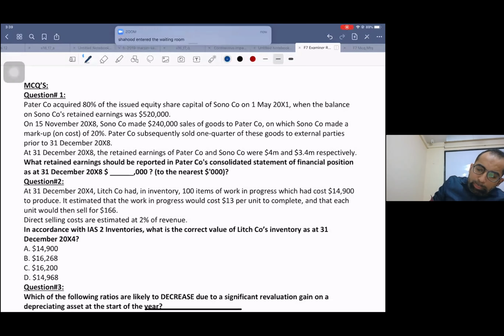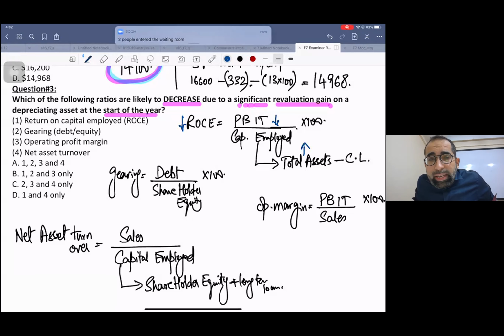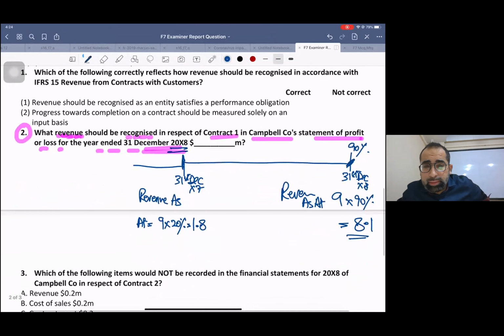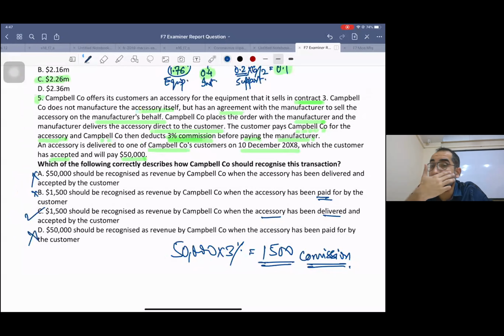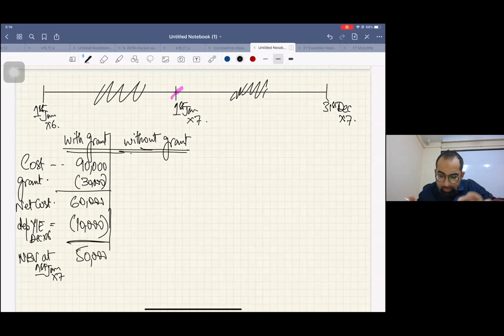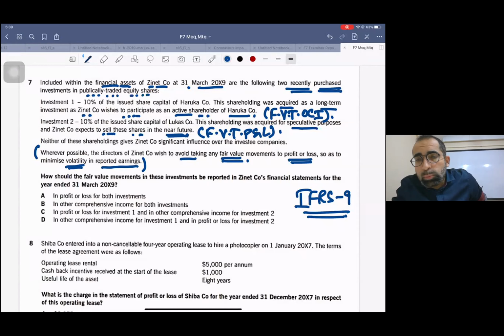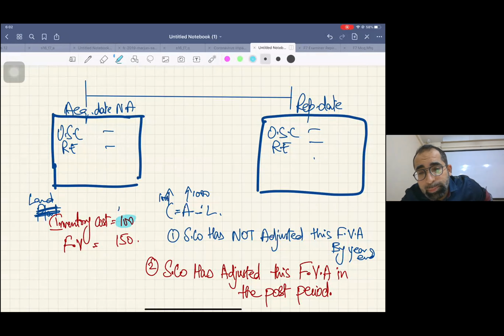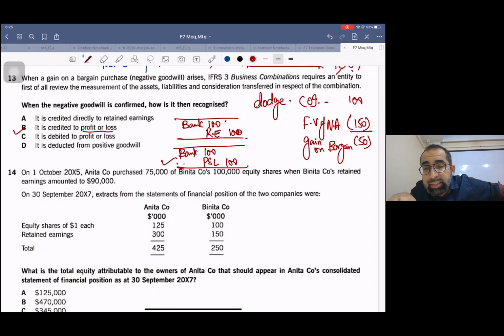ACCA FR (F7) Revision Day | Examiner Report | ACCA FR Exam Preparation | Financial Reporting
ACCA FR (F7) Revision Day with the latest Examiner Report and exam-focused preparation for ACCA Financial Reporting. This ACCA FR revision session covers important exam areas, examiner insights, common mistakes and essential exam techniques to help students prepare effectively.

If you are preparing for the ACCA FR Exam, F7 Financial Reporting, or looking for ACCA FR Revision and ACCA F7 Exam Preparation, this session is designed to help you revise the most important areas before your exam.